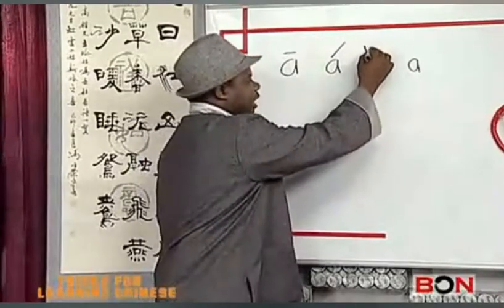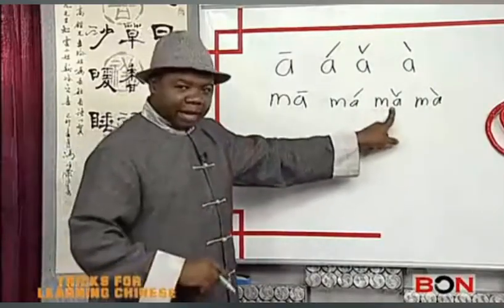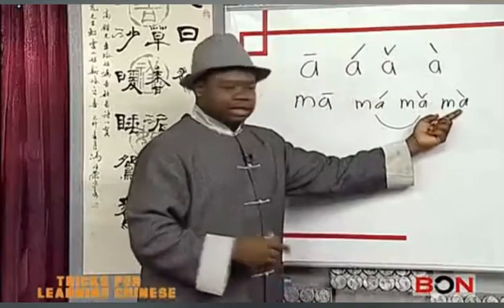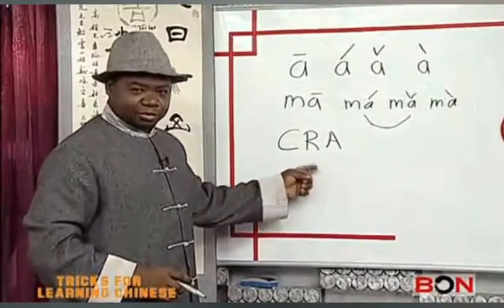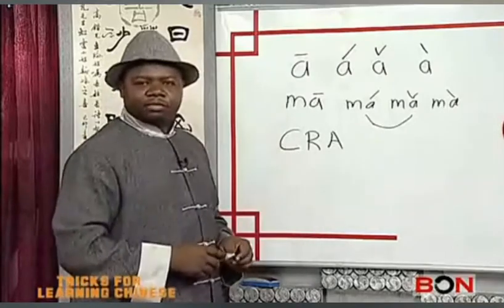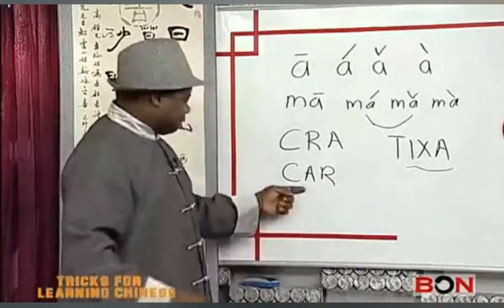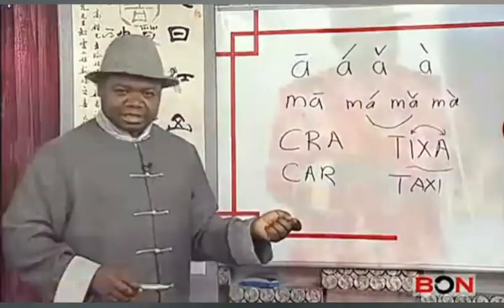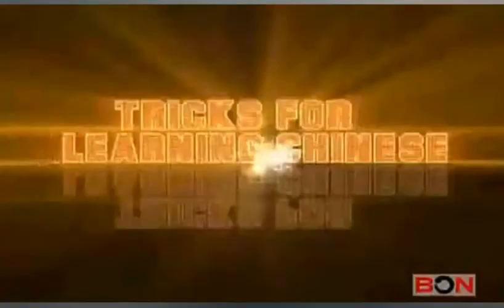Learn chinese easily ( Baro chinese ka Sifudud )